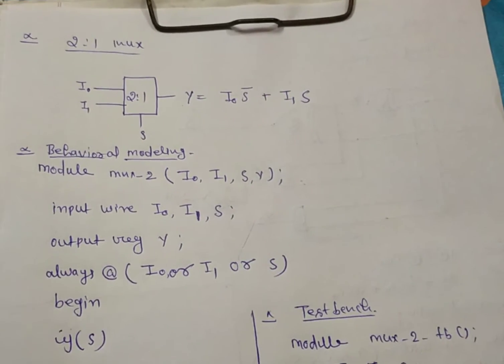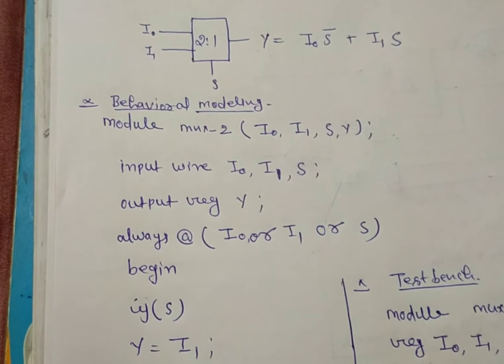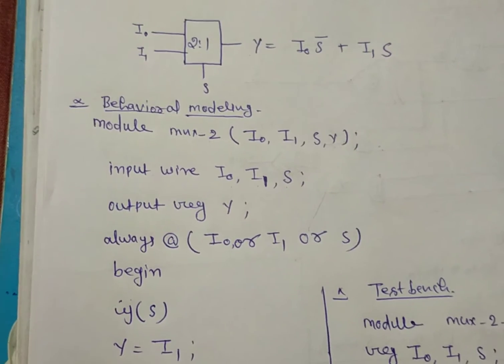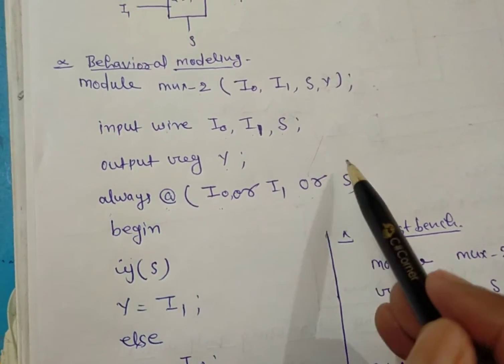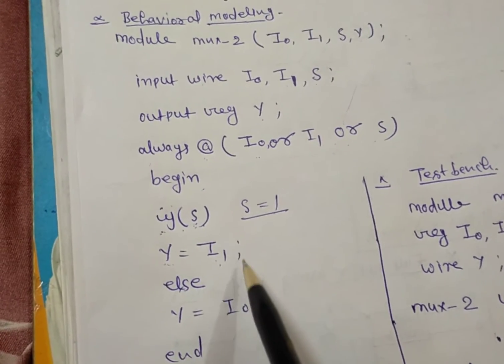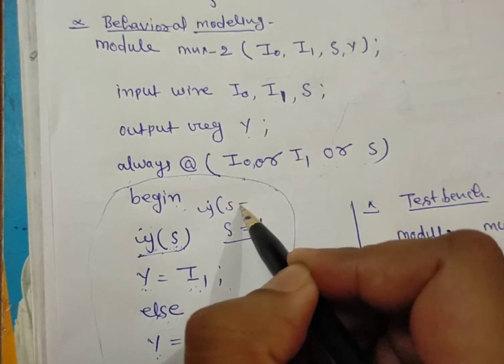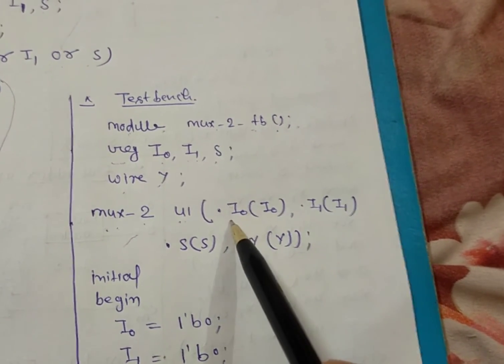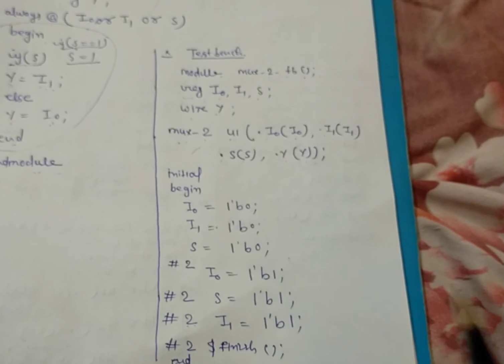2:1 mux verilog code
2:1Mux